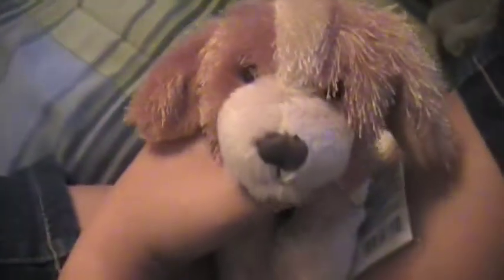What i got Black Friday shopping!!